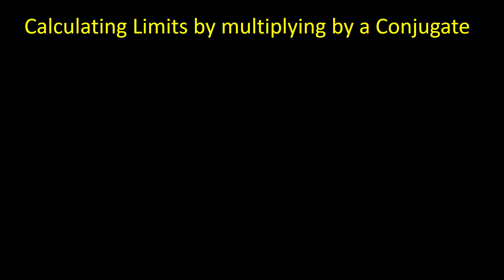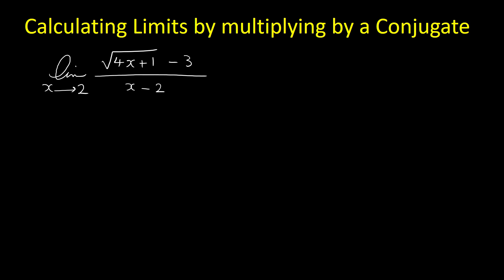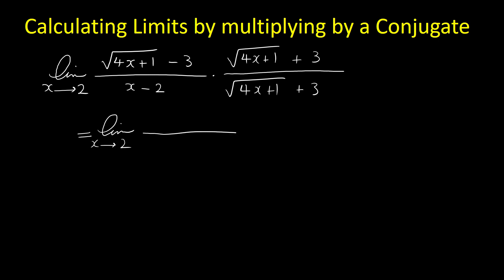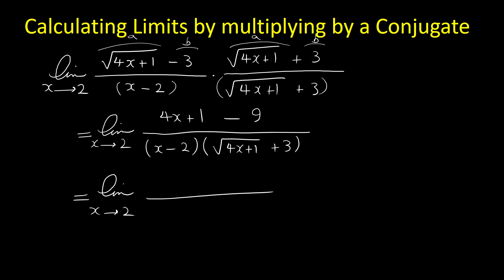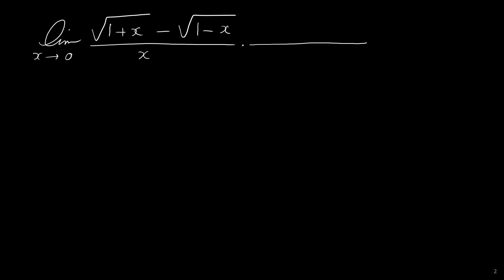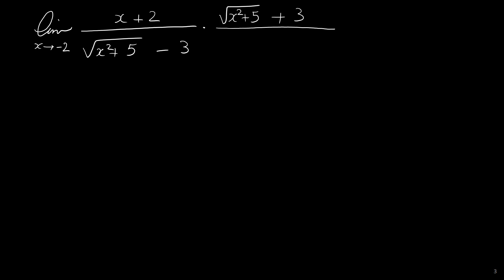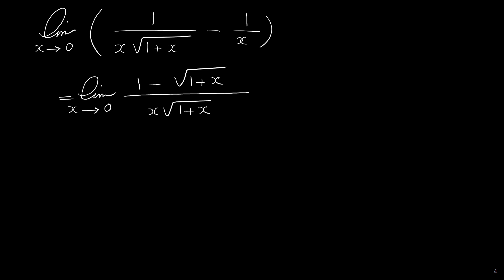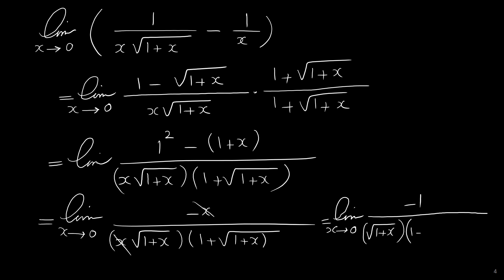Evaluating limits by Conjugate Method - Limits and Radicals - Calculus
In this video we will learn how we can find limits of functions by the conjugate method.

To solve certain limits, you  need the conjugate multiplication technique. When substitution doesn’t work in the original limit then you can use conjugate multiplication to manipulate the function until substitution does work. This method works for limits involving radicals.

In mathematics, the limit of a function is a fundamental concept in calculus and analysis concerning the behavior of that function near a particular input.

Formal definitions, first devised in the early 19th century, are given below. Informally, a function f assigns an output f(x) to every input x. We say that the function has a limit L at an input p, if f(x) gets closer and closer to L as x moves closer and closer to p. More specifically, when f is applied to any input sufficiently close to p, the output value is forced arbitrarily close to L. On the other hand, if some inputs very close to p are taken to outputs that stay a fixed distance apart, then we say the limit does not exist.

The notion of a limit has many applications in modern calculus. In particular, the many definitions of continuity employ the concept of limit: roughly, a function is continuous if all of its limits agree with the values of the function. The concept of limit also appears in the definition of the derivative: in the calculus of one variable, this is the limiting value of the slope of secant lines to the graph of a function.